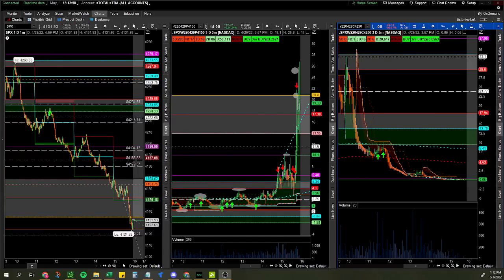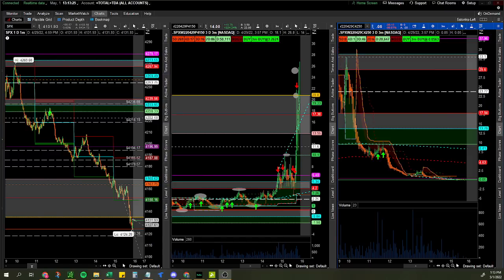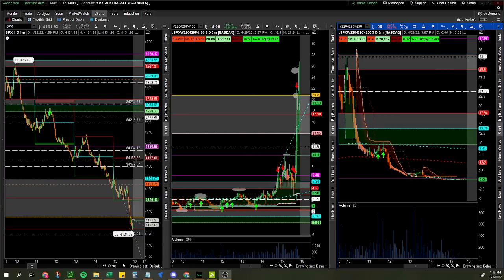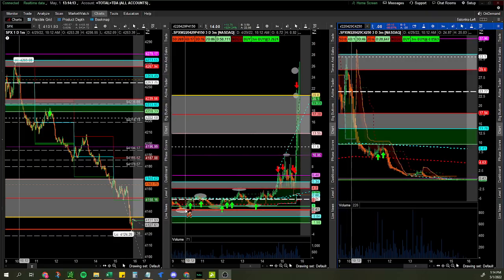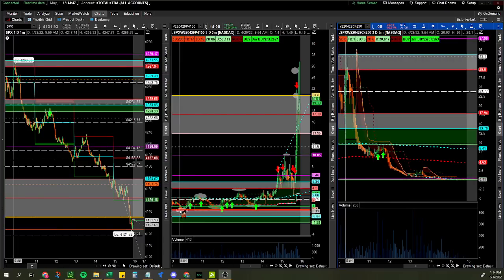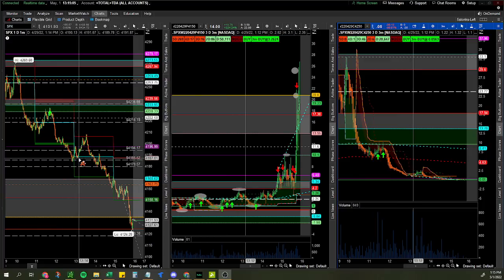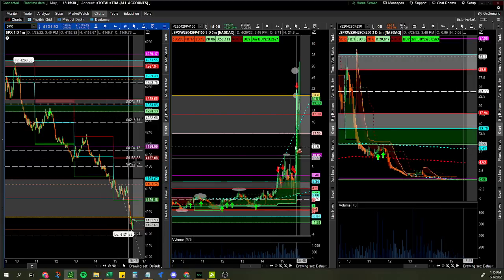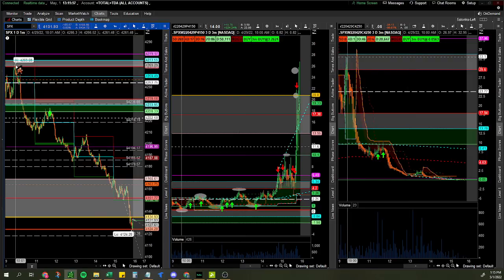Predicted Trades System - A Day and Trade Review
Our system provides amazing levels days in advance for retail traders to finally have an edge on the market. Check us out at: